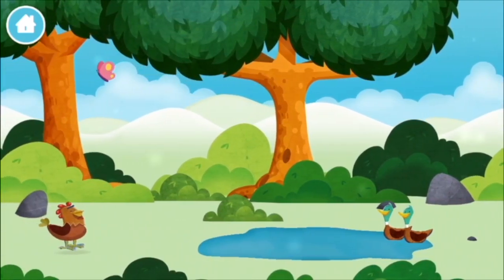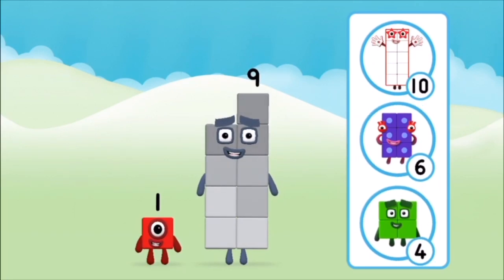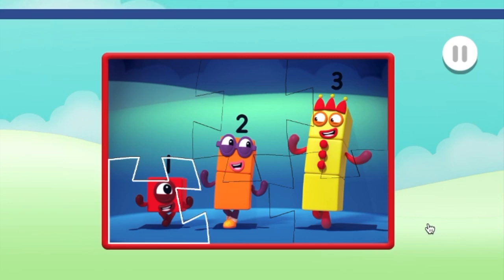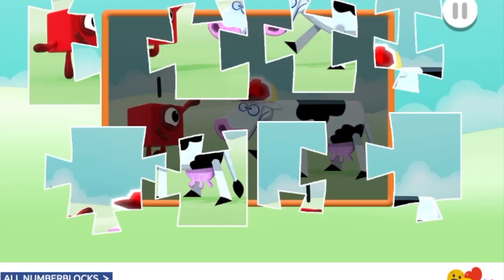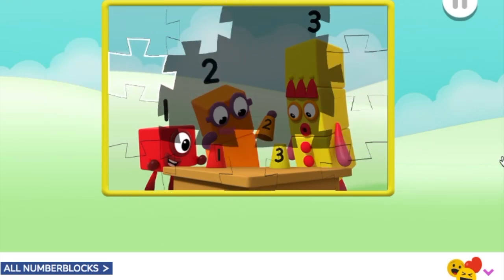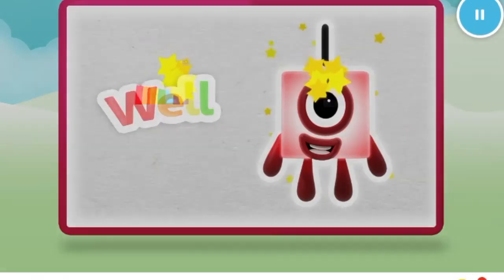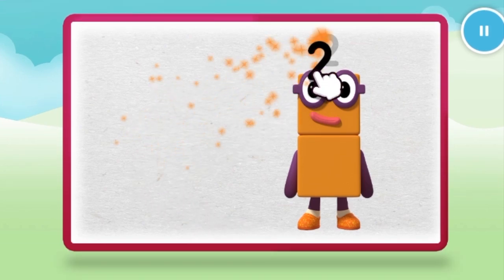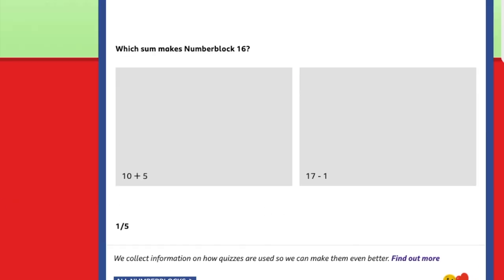Numberblocks Make And Play Numberblocks Learn To Count Cartoons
This week we are learning to count with Numberblocks! Watch as we play Make And Play with the numberblocks and make new Numberblocks with this educational counting game for kids! Enjoy